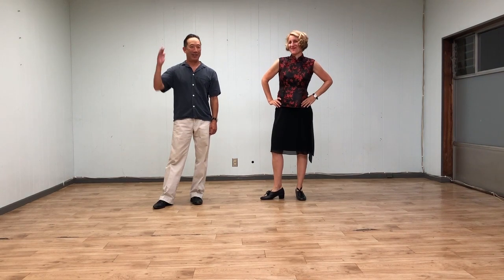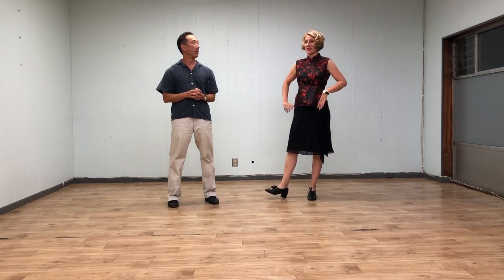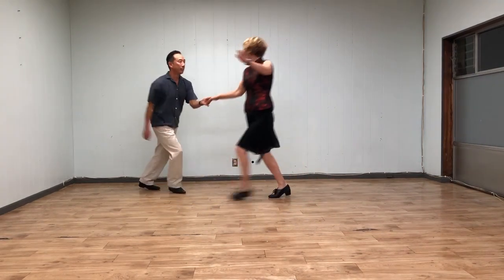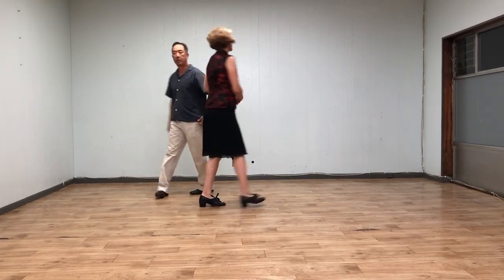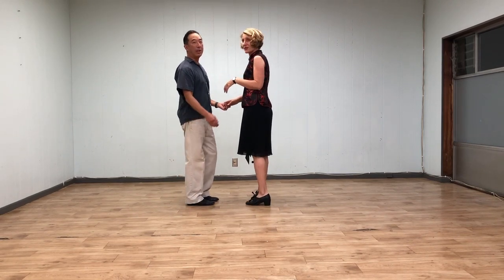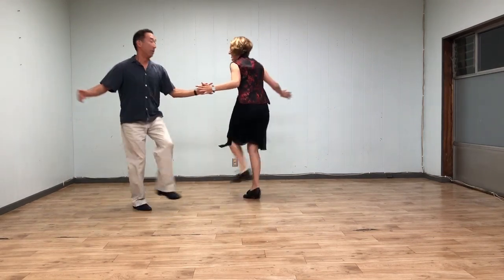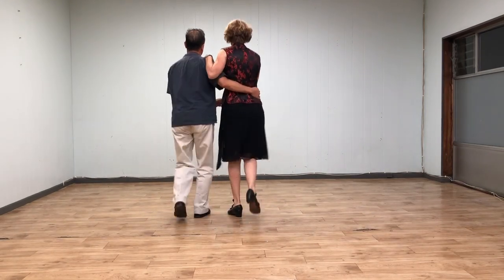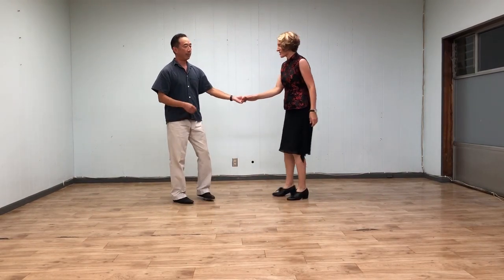October 2019 Week 2 -- Intermediate Lindy Hop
Intermediate Lindy Hop taught by Hep Jen and Ken Watanabe at the Woodchopper's Ball at the Verdi Club in San Francisco. Class summary for October 2019 Week 2.

In this video: Inside stop turn with a leader’s turn. Charleston into hand to hand Charleston, with exit. Two handed free tuck turn.